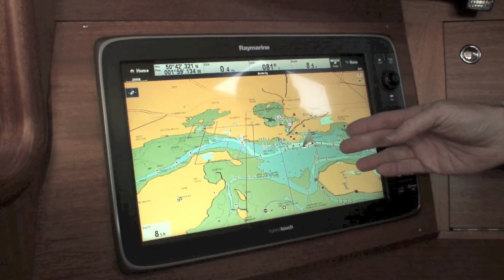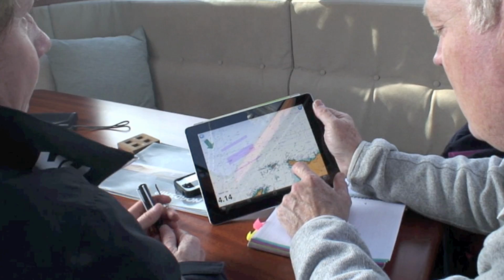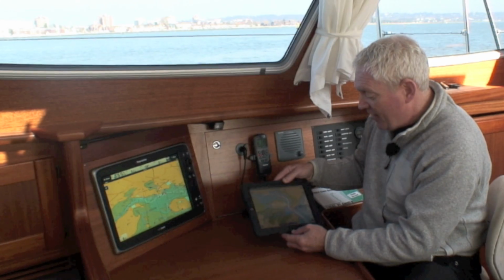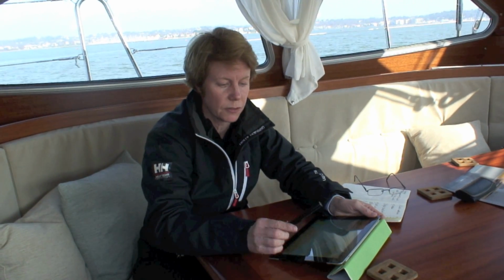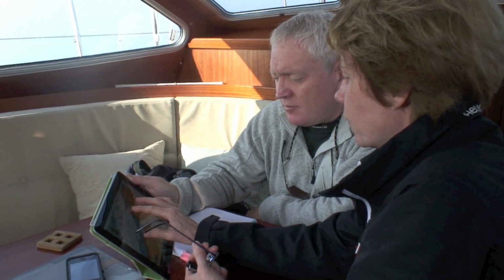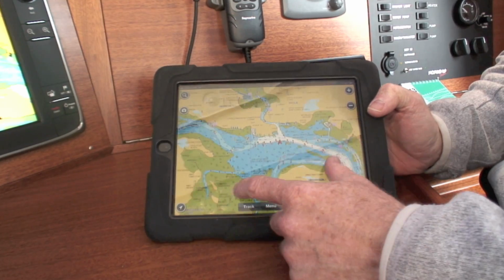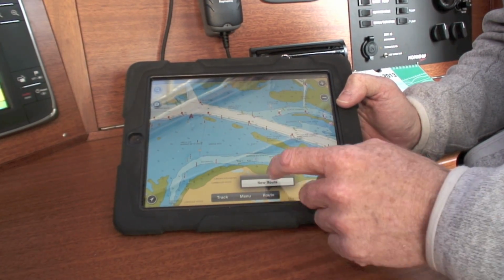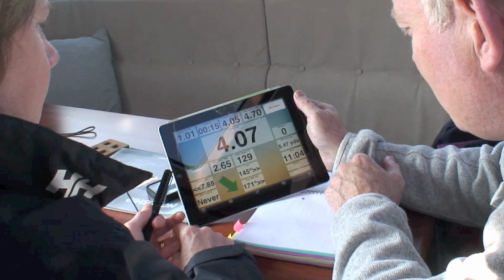YW tests iPad Chartplotters